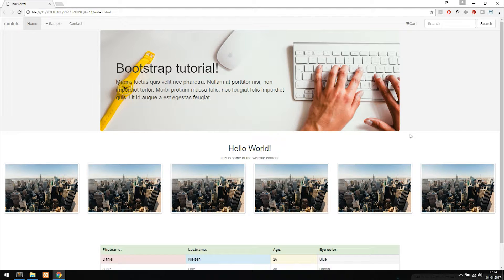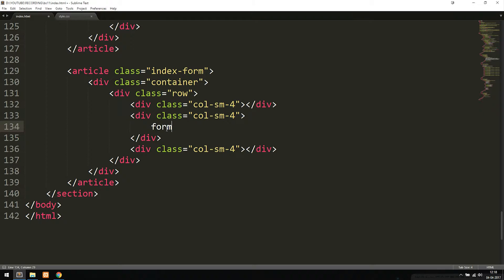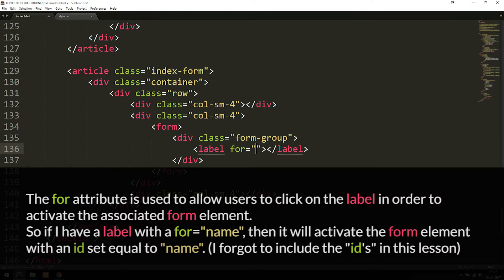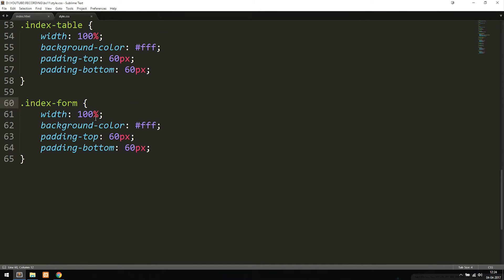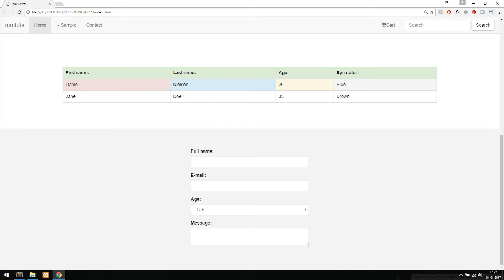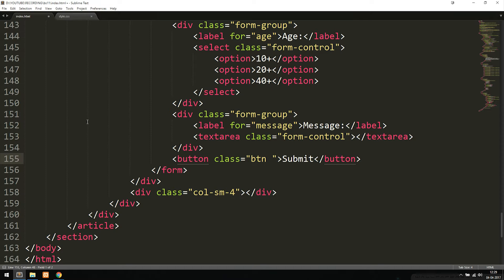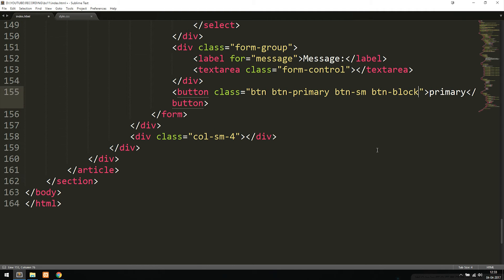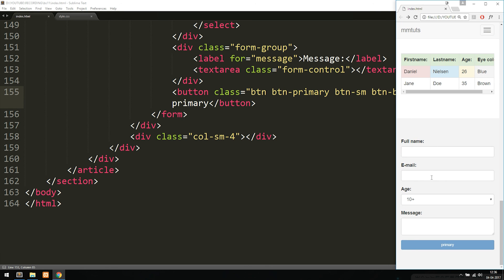12: Create a form using Bootstrap 3 - Learn Bootstrap 3 front-end programming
Create a form using Bootstrap - Learn Bootstrap front-end programming. In this lesson we will learn how to create a form using Bootstraps styling.

Bootstrap for beginners is a how to series that teaches Bootstrap to people who are just starting out learning programming. The course teaches how Bootstrap can be made easy and teaches how to build responsive web designs and much more. Creating responsive websites with Bootstrap is easy and should not be seen as otherwise, which is why we want to explain the language in a easy to understand way for beginners.